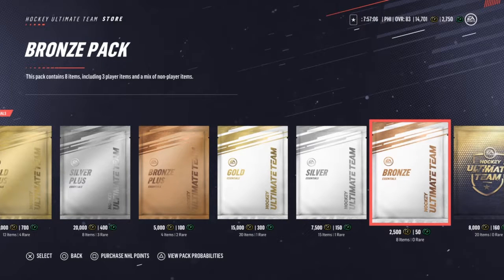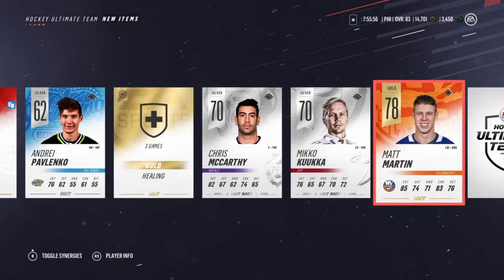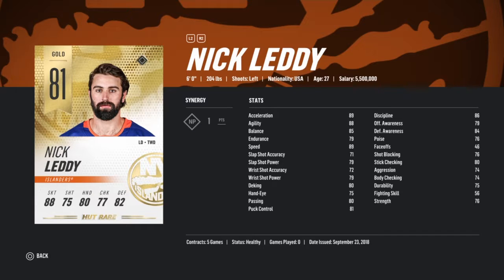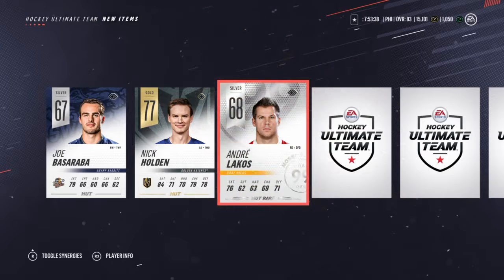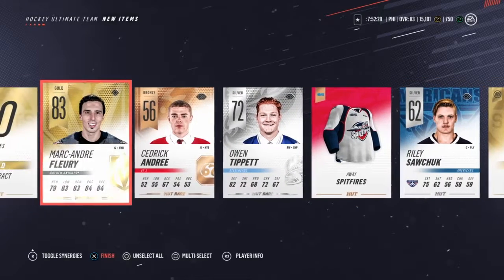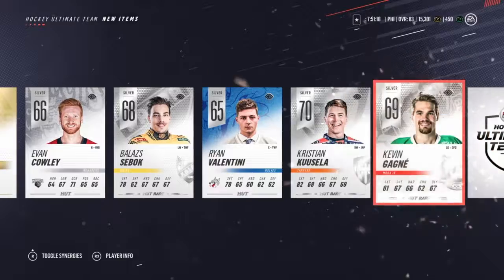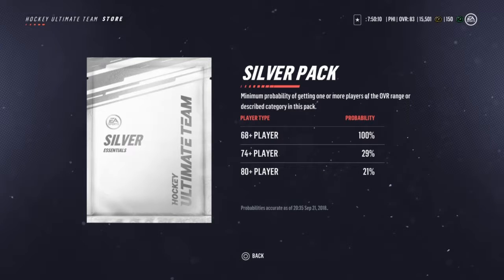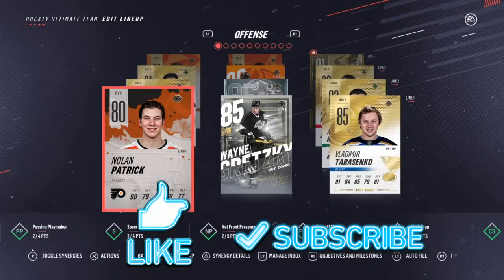NHL 19 FIRST PACK OPENING!